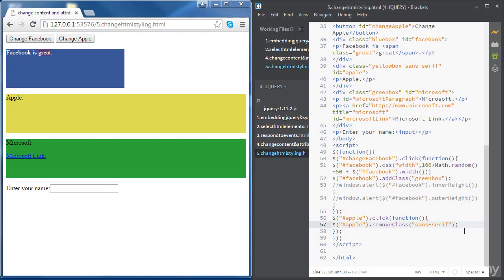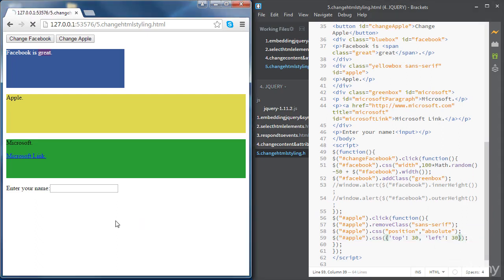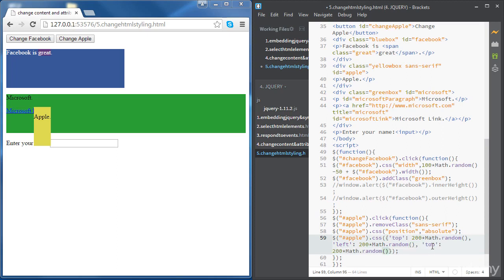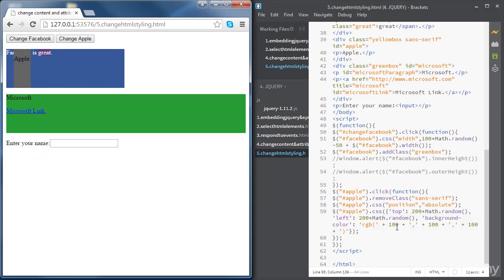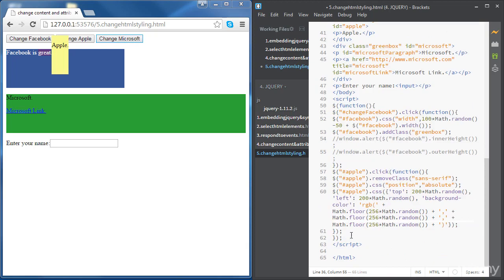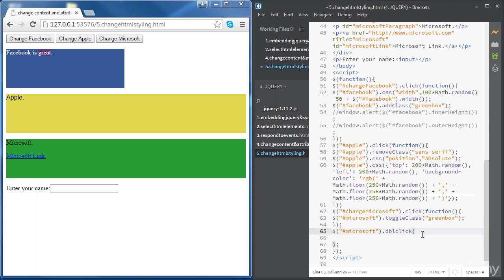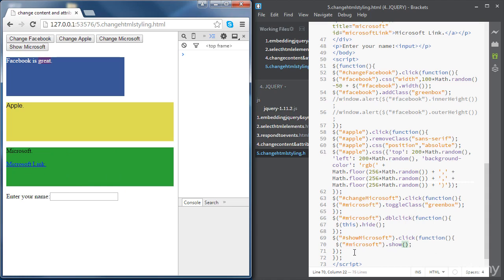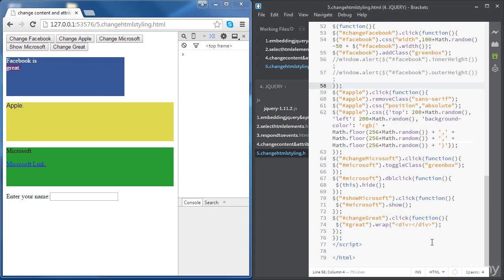101 Change Styling 2 Activity Random Position and Color Generator